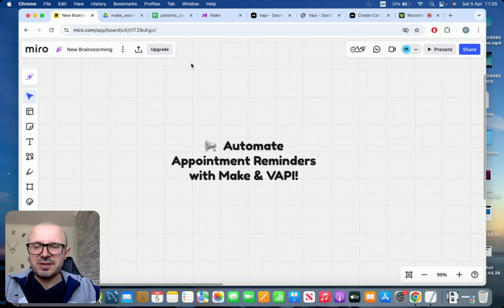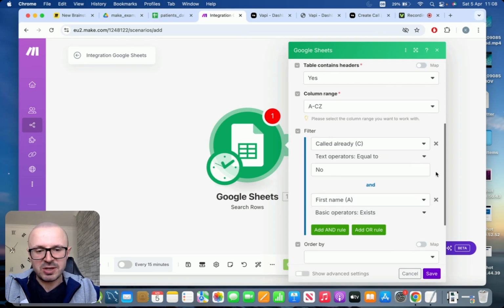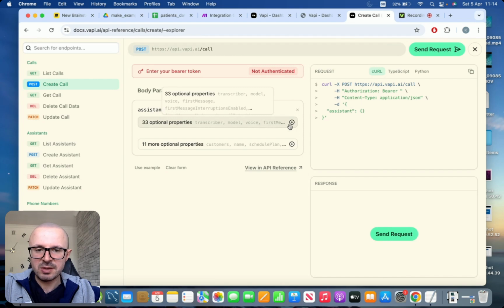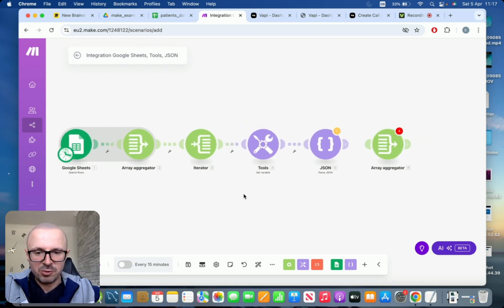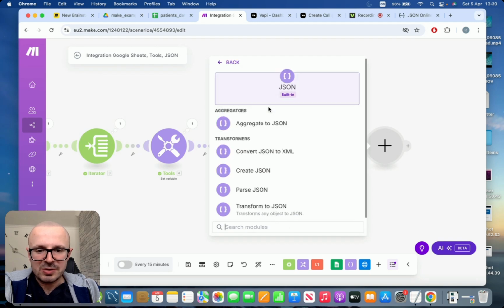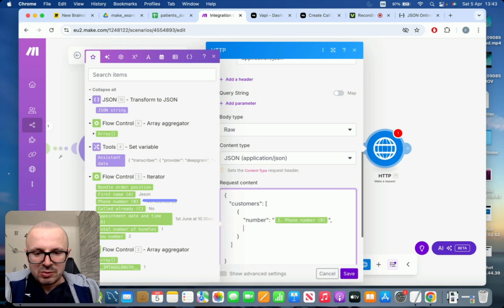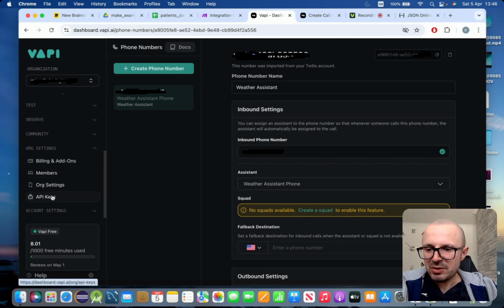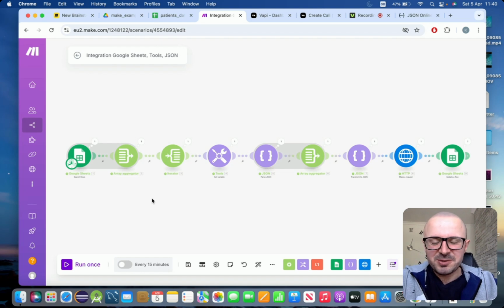Automate Appointment Reminders with AI & VAPI!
In this video, I’ll show you how to build an AI-powered appointment reminder system using VAPI, Make.com, and Google Sheets – all with no coding needed! 🎉

🔹 How It Works:
✅ Pulls appointment details (name, phone number, date, time) from Google Sheets
✅ Uses VAPI to make outbound calls 📞
✅ Lets customers confirm their appointment

This is perfect for doctors' offices, salons, consultants, and service businesses looking to automate their scheduling process and reduce no-shows! 🙌